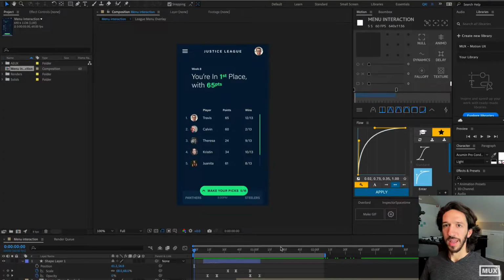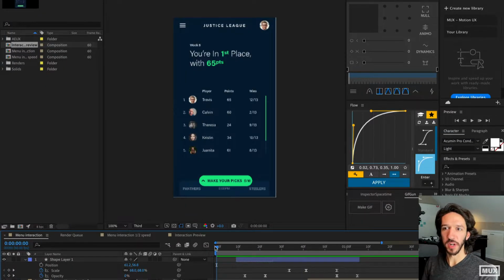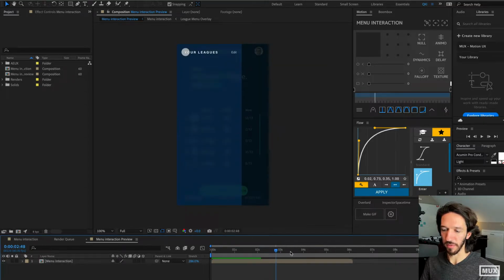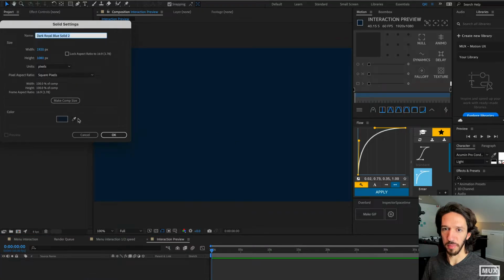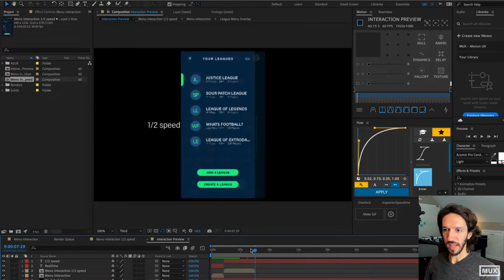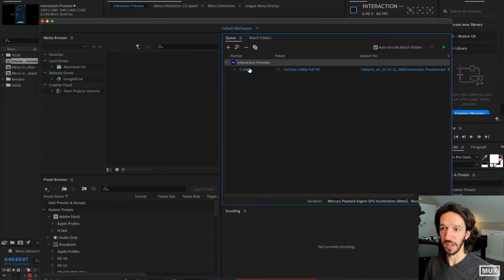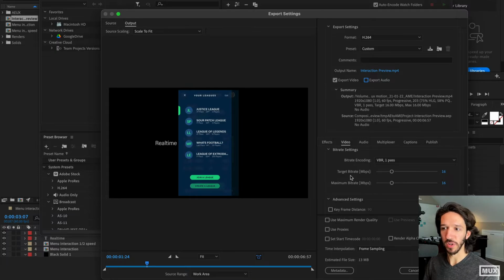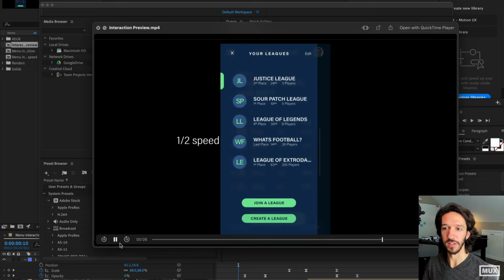Exporting ux motion concepts for presentation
A ton of work goes into creating a great ux motion concept. Ensuring your design partners can understand the concept is key. Considering how the preview manifests can take a good share out to a great one. Let me break it down for you.

Chapters
Intro 0:00
Setting up comps 0:23
Exporting 6:31